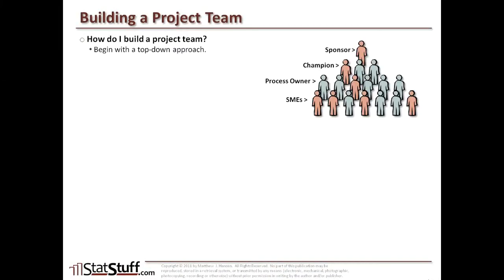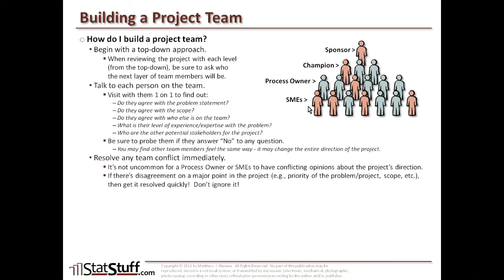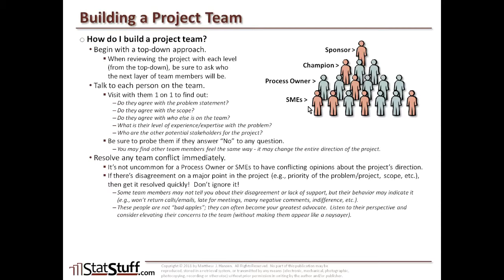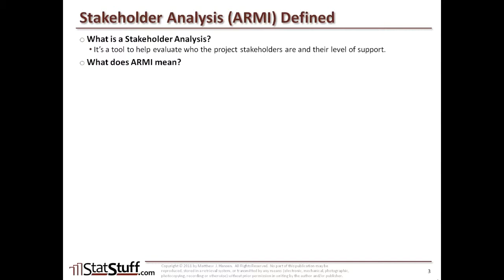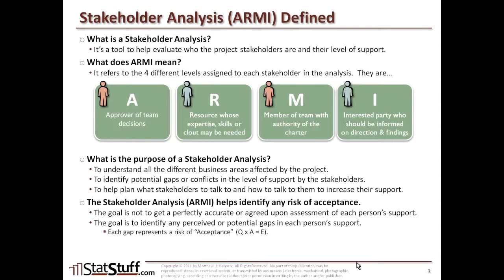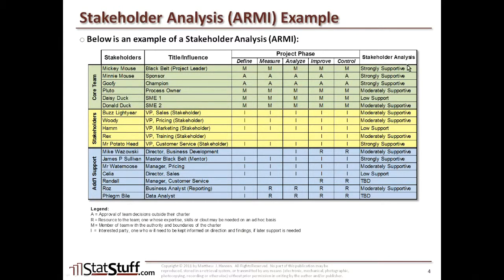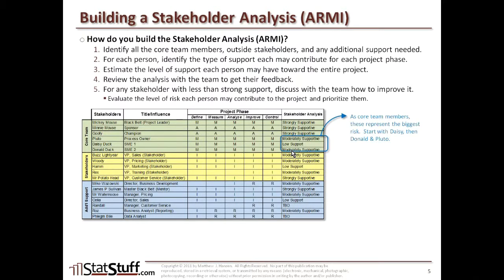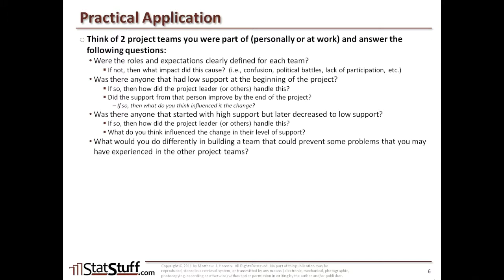4-04: Building a Project Team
A review of how to build a project team and stakeholder analysis using the ARMI tool.